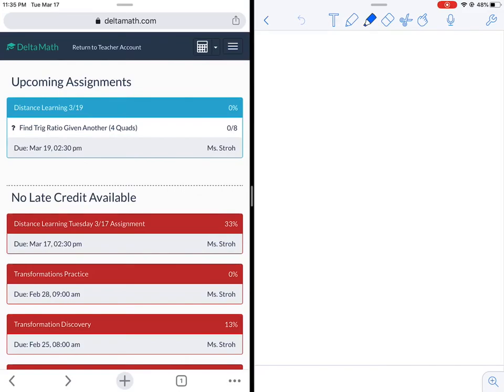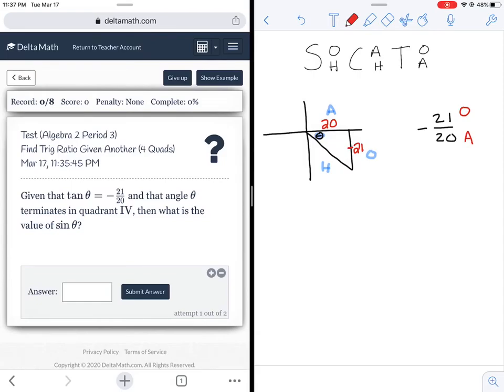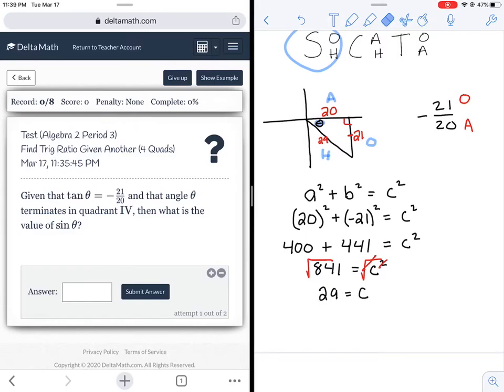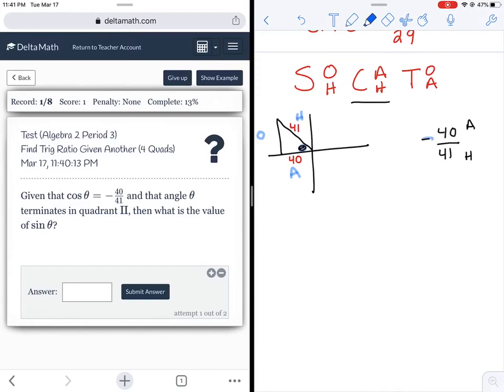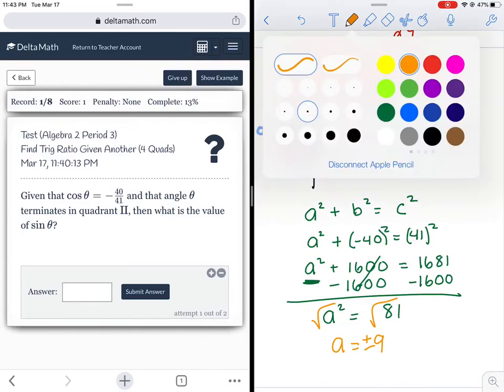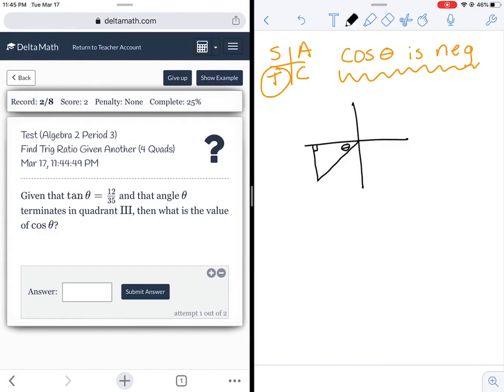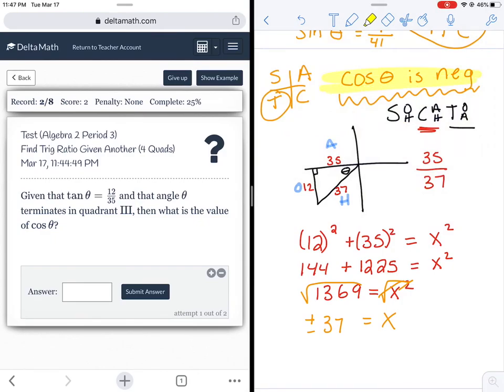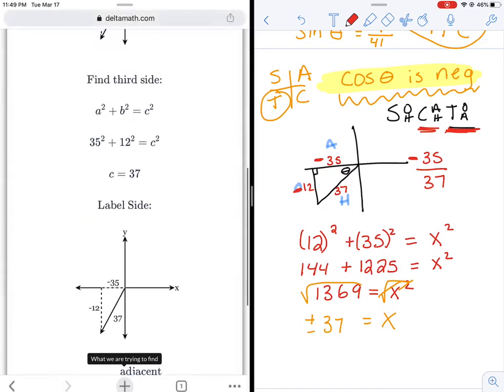Thursday 3/19 Distance Learning